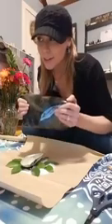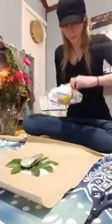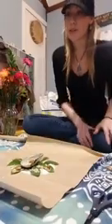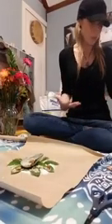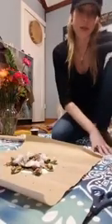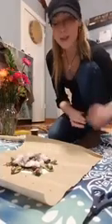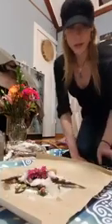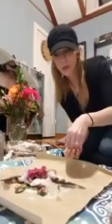Spring Equiox Despacho Ceremony (Live)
This video was recorded live as the energies were rising, and intentions added. Learn to create your own shamnic Despacho and give thanks to Pachamama, Great Spirit, and self. Allow gratitude to assist your new manifestations.

Join me in putting your intentions into the Despacho, as we reach beyond limitations of the third dimension, space, and time, and allow the Equinox, new moon, and spirits to assist us in manifesting all we desire into the physical, and non physical world!

The despacho is a gift for the organizing principles of the Universe and constitutes the central axis of energetic exchange for healing, reestablishing perfect ayni (right relationship), or protection.

 The despacho is the living embodiment of the shaman’s landscape of life, that which meets at the level of the soul and ultimately connects to the source of all creation. The despacho ceremony, in its physical beauty, is a journey to the soul of nature, and with the assistance of the spirit world, we explore the energetic inner workings and symbolism of each element of our offerings.

Traditionally, in the Andes, a despacho ceremony is performed (individually or with a community) after each earth cycle to renew and re-imprint the powers of nature on our luminous body, to connect with the Universe and accomplish perfect ayni – not for us personally, but for the wellbeing of our “Ayllu” or group. A despacho brings the shaman into harmonious relationship with Heaven and Earth, aligning the three worlds of the Uhupacha, Kaypacha, Hanqpacha and the archetypical organizing principles of the Universe.

Each item of offering represents a prayer and a gift of power that sparks the momentum for energy shifts and healing.

Find more information about my offerings, classes, and journey at divinessential.com

In munay Namaste!

Bridget Rau
Divine Essentials
Pleiadian essentials